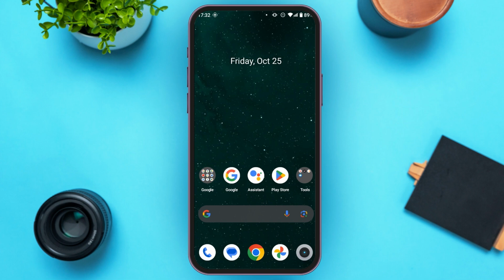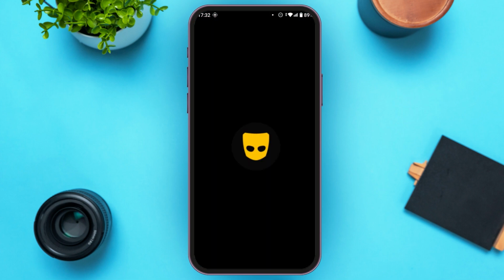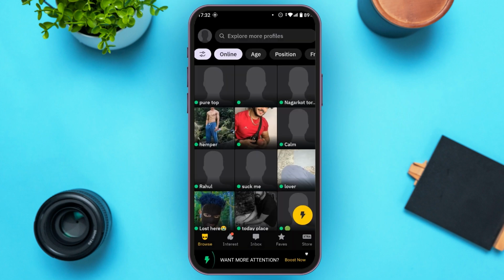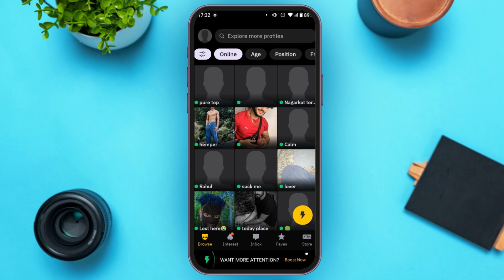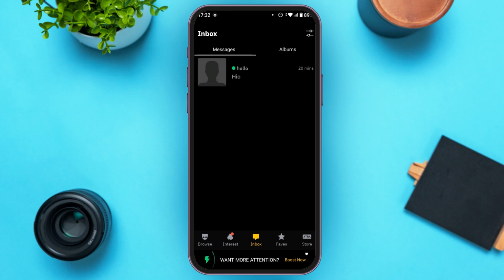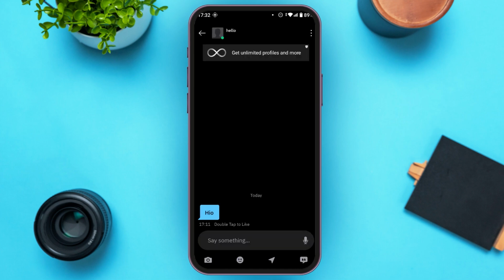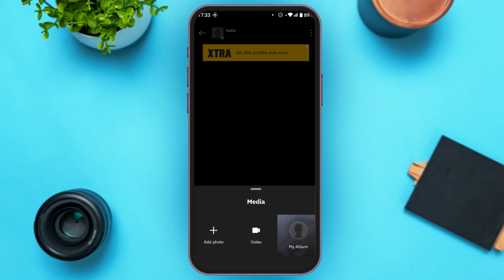How To Video Call On Grindr App 2024 | Grindr Video Chat Guide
In this video, we’ll guide you through the steps to start a video call on the Grindr app. Learn how to connect face-to-face with your matches, activate video call features, and troubleshoot common issues for a smooth video chatting experience. Follow along for tips to enhance your interactions on Grindr and make the most of its video call feature.